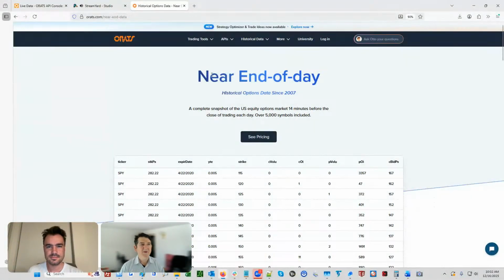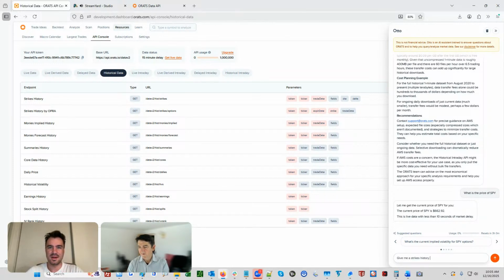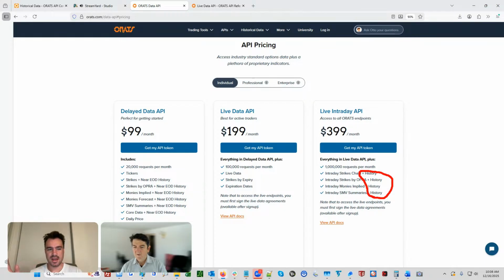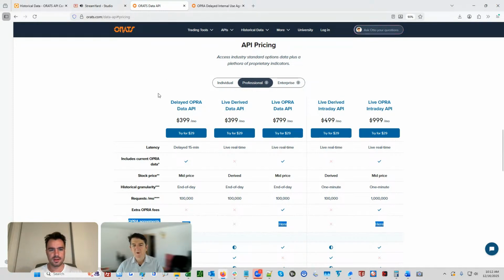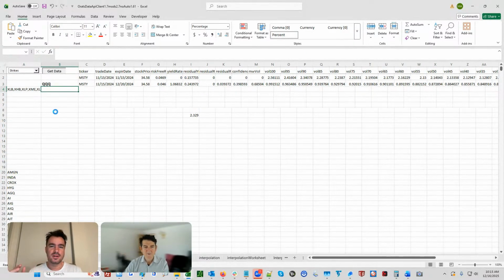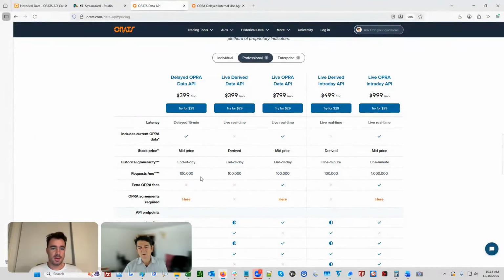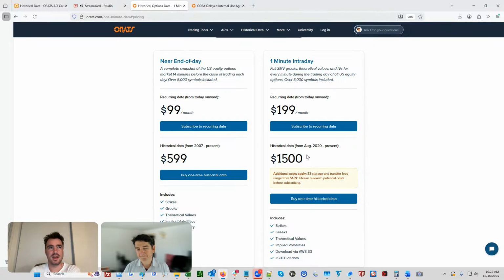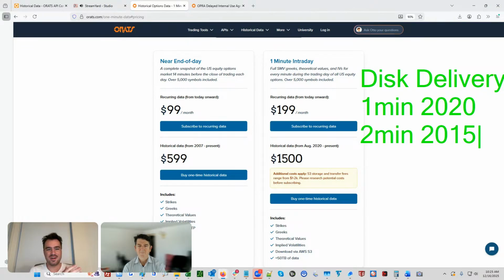How you can get live and historical options data from ORATS | Driven By Data Ep. 110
Join us as we explore how you can get live and historical options data from ORATS.